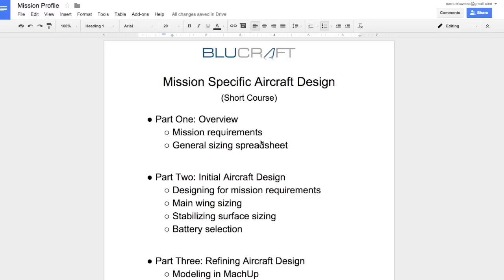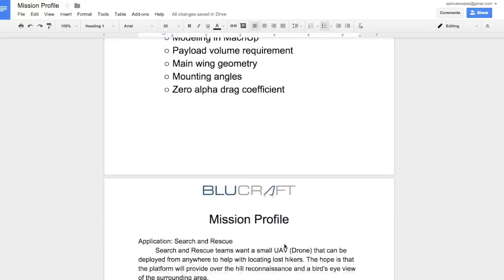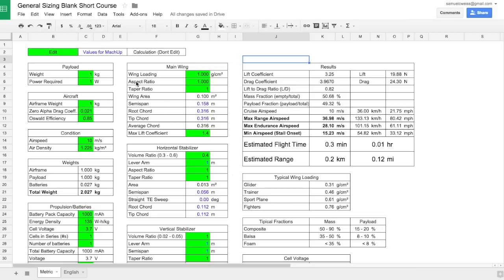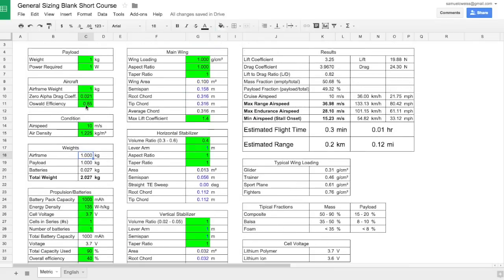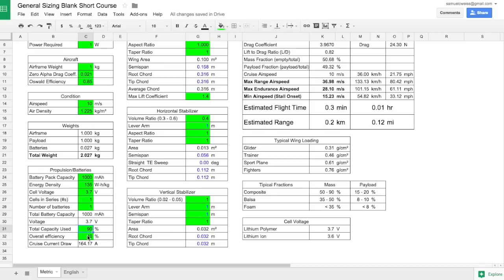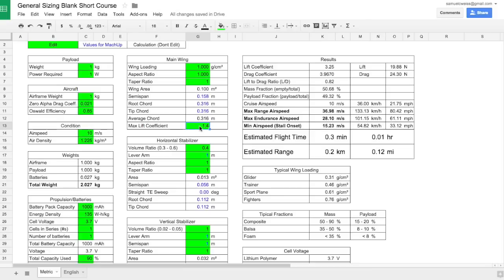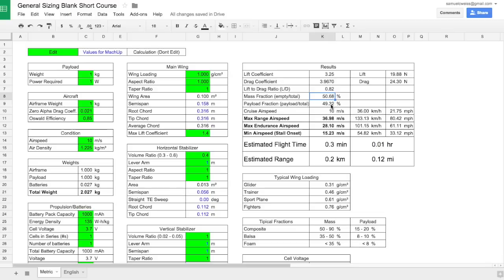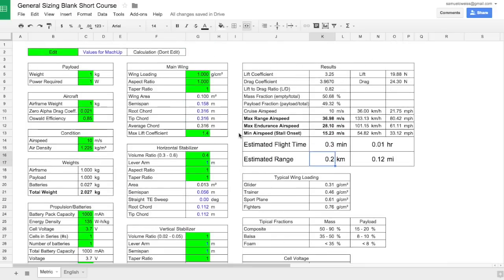Mission-Specific Aircraft Design (Part 1)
This is part 1 of a short course focused on designing aircraft for specific missions.

To edit this spreadsheet go to File -- Make a copy, which will allow you to save it to your own Google Drive and then give you editing rights.